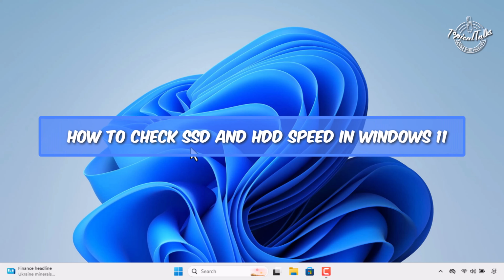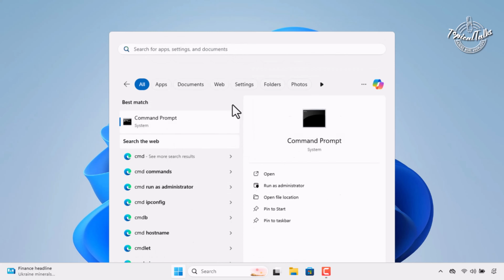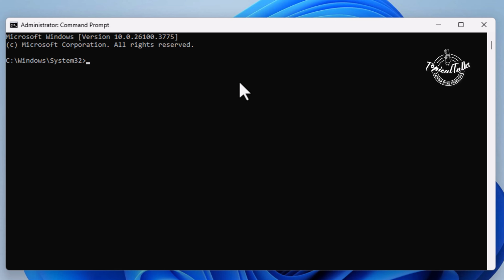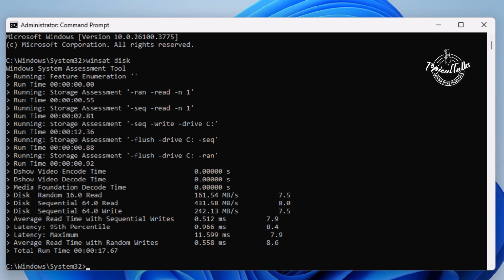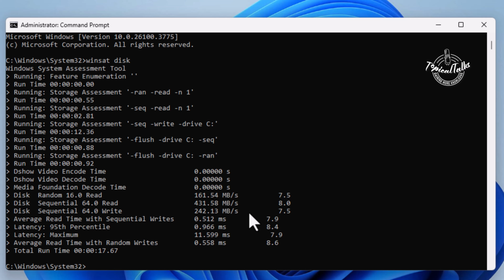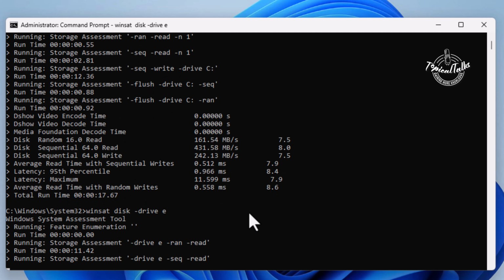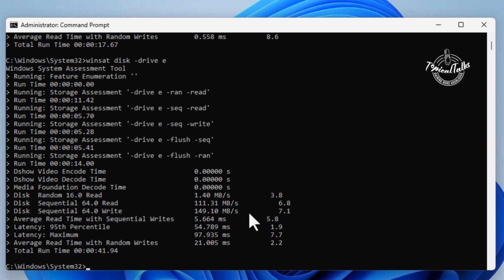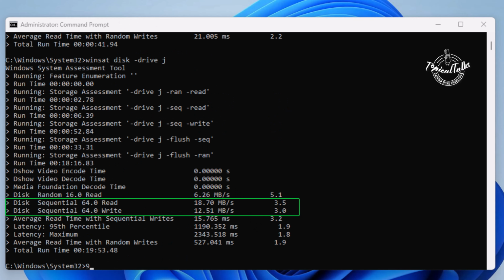How To Check SSD and HDD Speed in windows11?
Learn how to check the speed of your SSD and HDD in Windows 11 with this easy tutorial. Find out if your storage devices are performing optimally!

How to check SSD speed in Windows 11?
How do I check my SSD and HDD speed?
How to check HDD RPM in Windows 11?